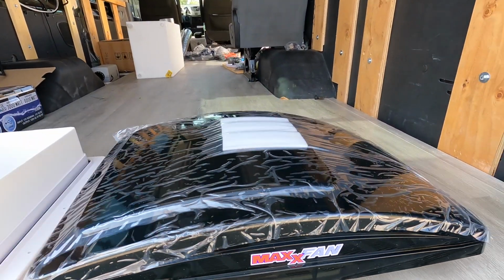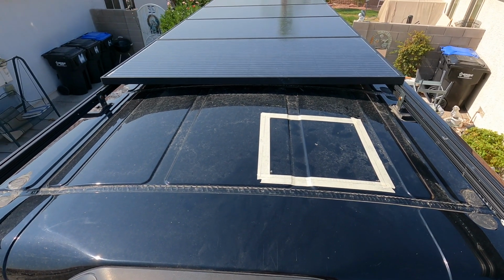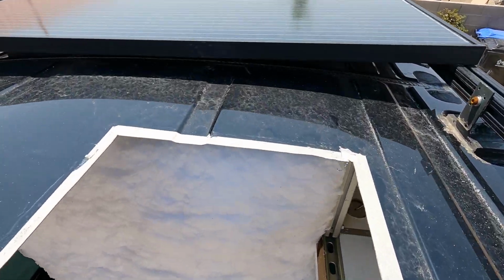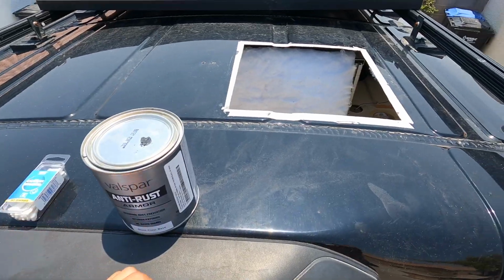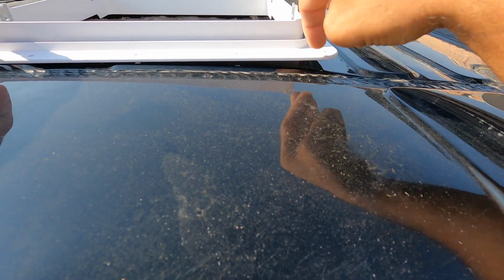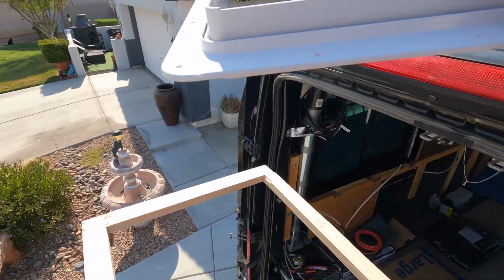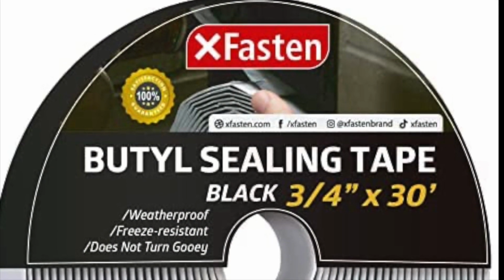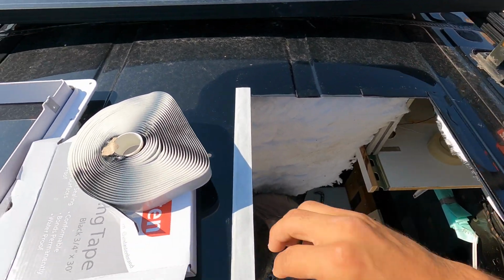MaxxAir Fan Deluxe Installation Upgrades Ford Transit Van Passenger Install DON'T USE SCREWS!!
Step by step see how to install a Deluxe MaxxAir Fan. This DIY project has a couple upgrades added to it. One is you will see how to build a wood frame to attach the fan to. Second you will see how to attach the fan using stainless steel pan head machine screws with nylon locknuts. This makes for a stronger connection that's less likely to rattle loose compared to the screws provided.  Easy beginner project that anyone can do, that will greatly improve the comfort in your van.  This was done on my 2018 Ford Transit and the fan is installed offset. On the passenger side, in the far back, between the ribs in the roof ceiling. Hope this videos helps!

2018 Ford Transit Diesel Van to build a home on wheels. This is a 15 seat passenger van, 350HD, High Roof, Power Stroke, Turbo Diesel, Extended, Dually, Camper Van, Conversion that will be my Tiny Home, and traveling RV Van.  I try to show all the steps and details to make it easier for the next person converting their van. Follow along at

MaxxAir Fan Deluxe eBay Amazon
Xfasten Butyl Tape eBay Amazon
Flex Paste eBay Amazon
8-32x1-1/2 Pan Head Screw eBay Amazon
8-32x2 Pan Head Screw eBay Amazon
#8 Stainless Washer eBay Amazon
8-32 Stainless Nylon Locknuts eBay Amazon